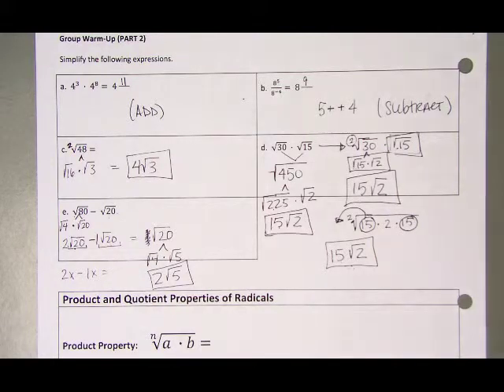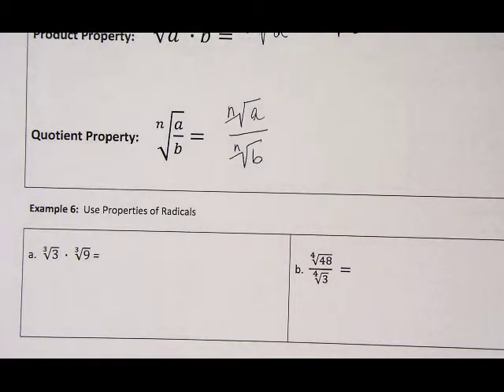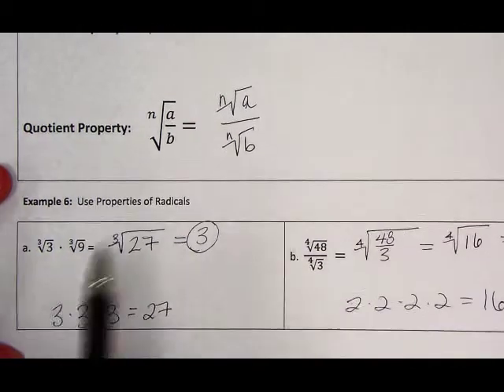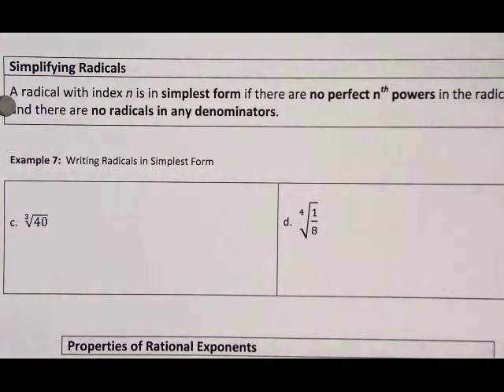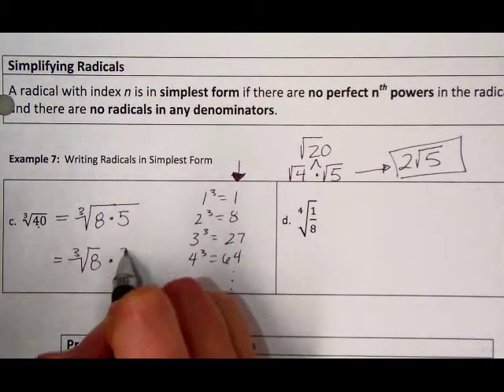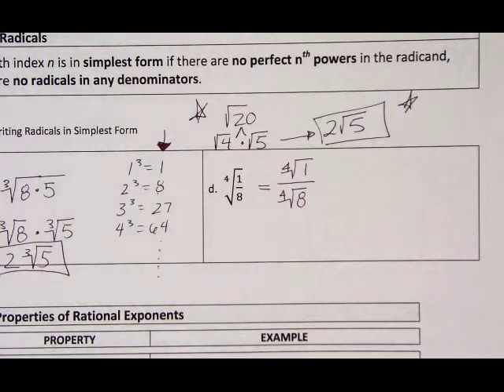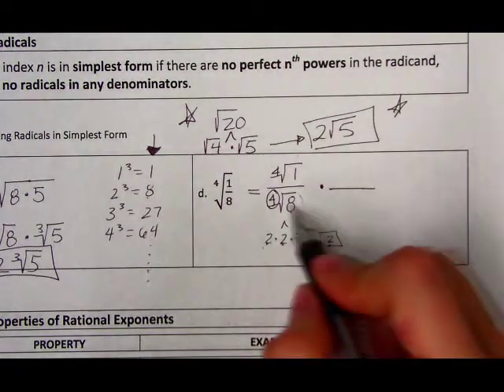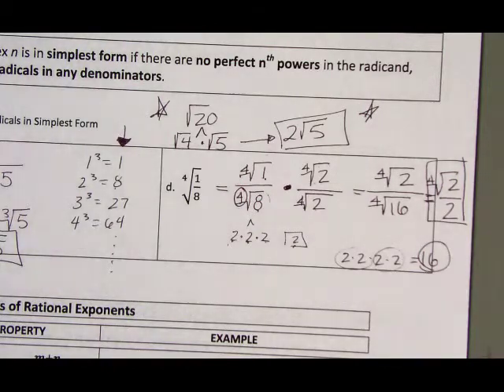A2-1 In-Class Assignment V7 Example 6 & 7.mov